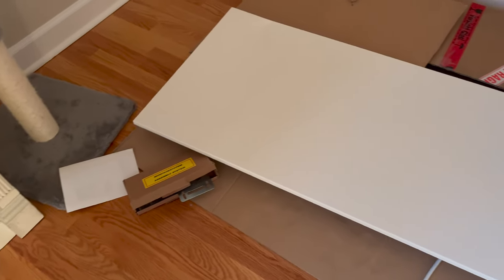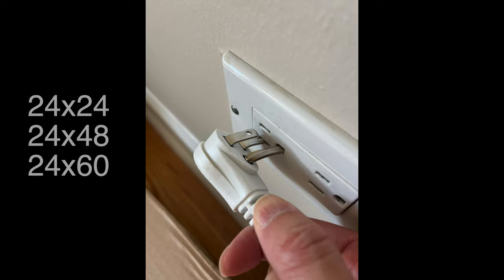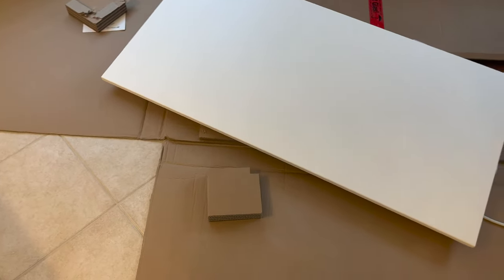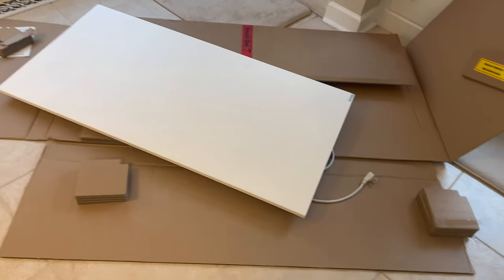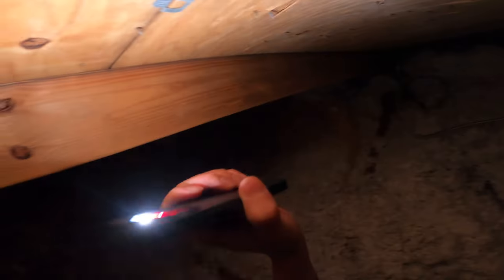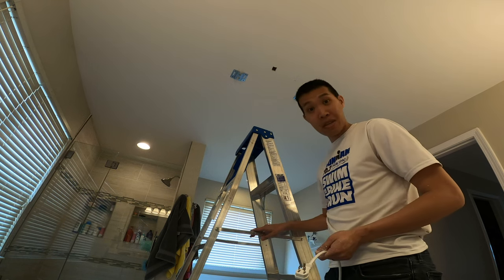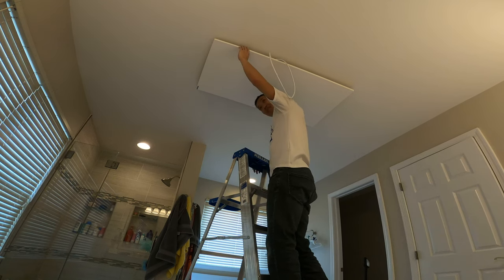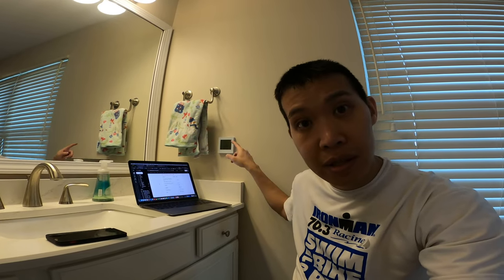Clean Electric Heaters: Herschel Inspire Comfort - White Frameless Infrared Panel Heater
Insta360 X3
Camera I use
Lens I use... most of the time
Lens I sometimes use
Action Camera I use